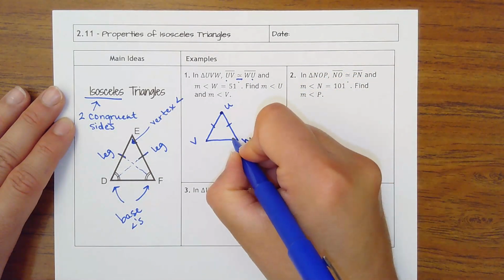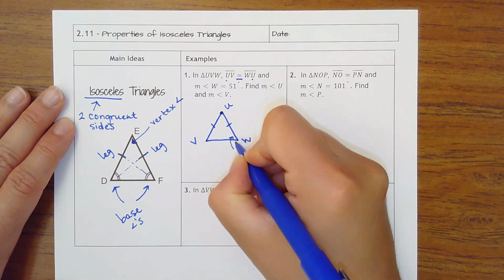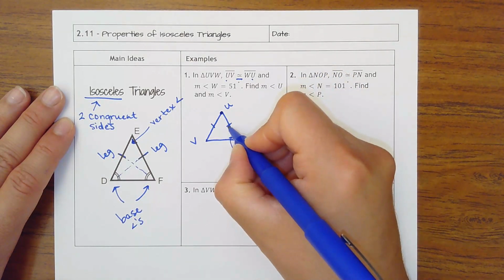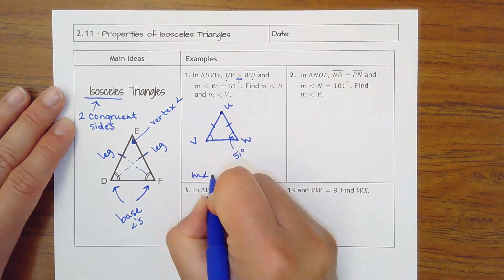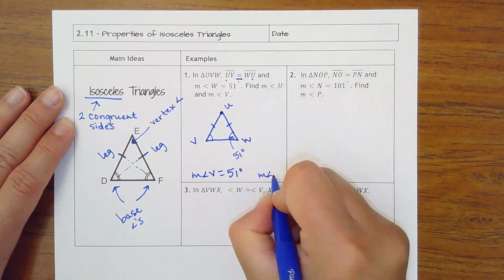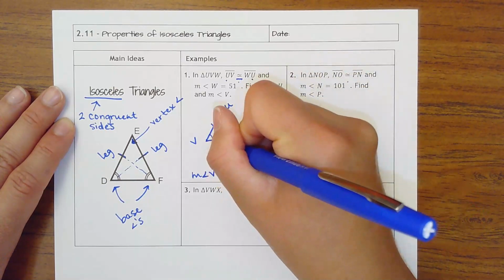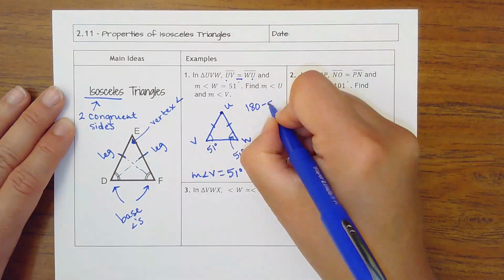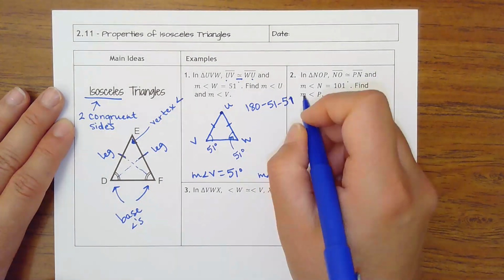2.11- Properties of Isosceles Triangles